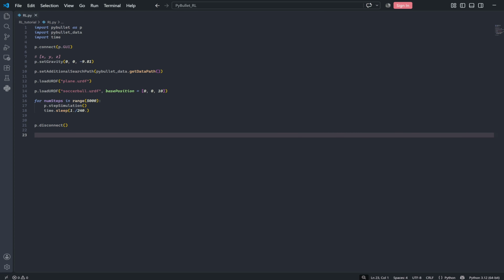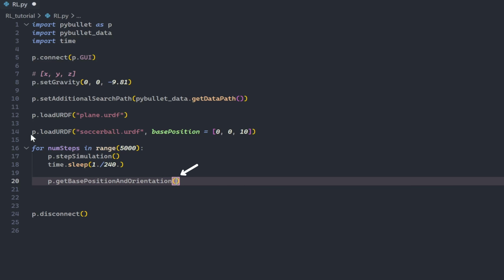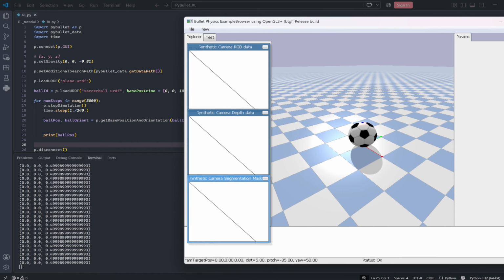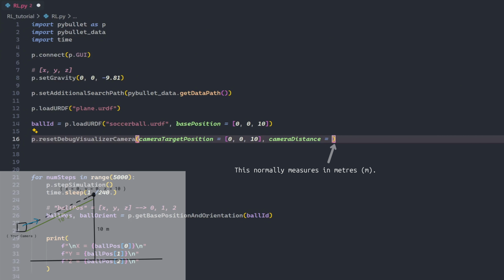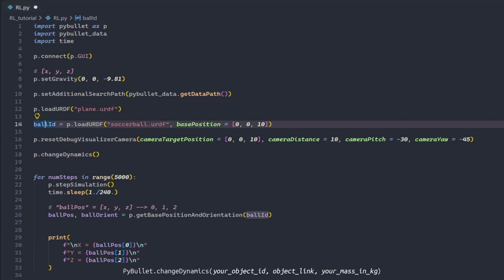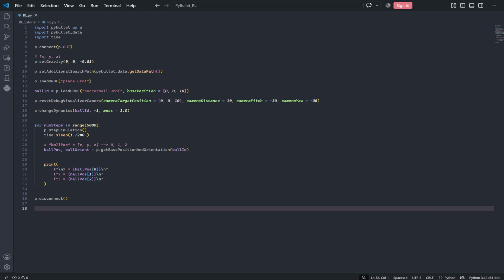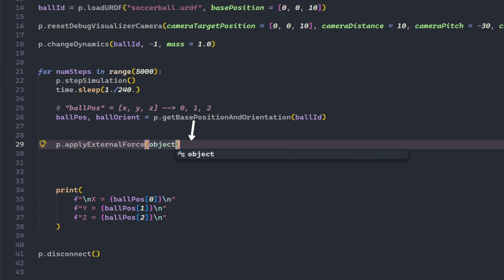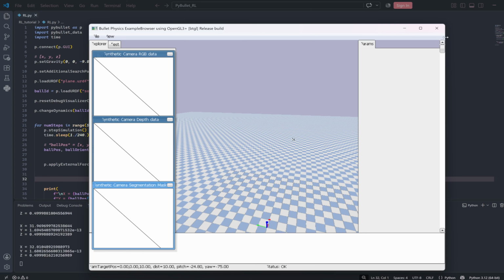How to Apply Force, Mass, Cameras, and Positions in PyBullet? | Beginner Guide [ pt.2 ]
Please tell me if I have explained any concepts incorrectly, or you have extra questions.

In this second part of our PyBullet beginner series, we will be learning about the essential physics and camera controls you need for any simulation. We cover how to track object coordinates in real-time, set your initial camera view for the best angle, and physically manipulate objects by applying mass and force in Newtons. Whether you're building a robot or just testing physics, these fundamentals are the building blocks for more advanced PyBullet projects.

[ Timestamps ]:
00:00 Intro & Lesson Overview
00:54 Getting Object Coordinates in Real-Time
02:11 Fetching Individual X, Y, Z Indices
02:50 Setting Initial Camera Positions
04:16 Applying Mass to Your Objects
05:44 Applying External Force (Newtons)
07:29 What's Coming in Part 3?